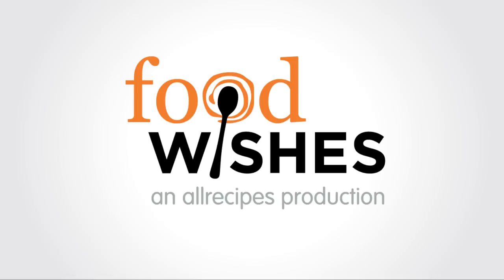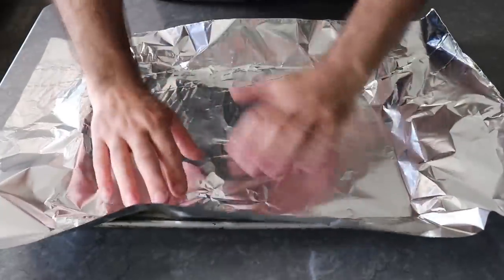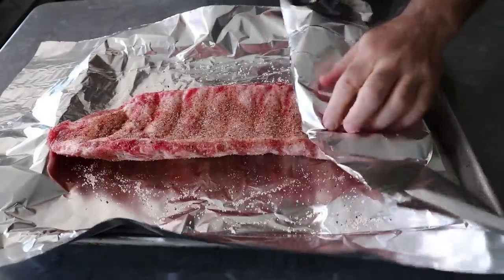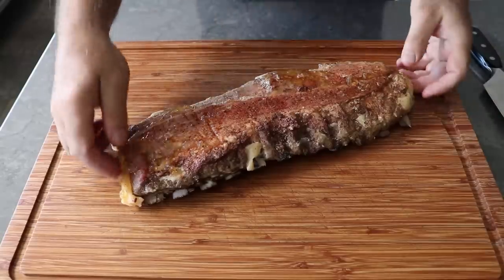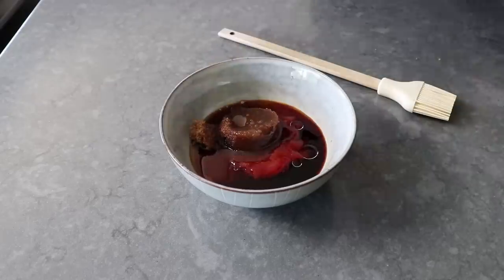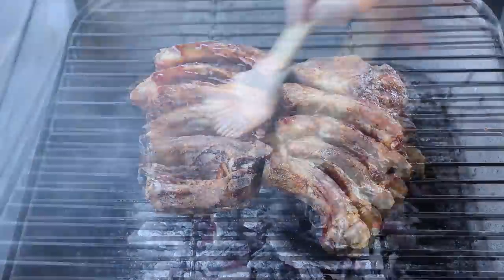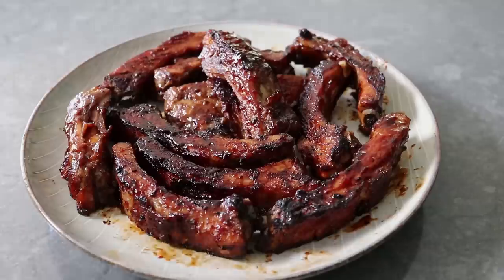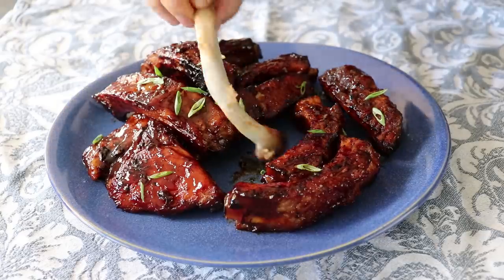Easy Grilled Sticky Ribs - Fast & Amazing "Barbecued" Ribs - Food Wishes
With respect to pitmasters everywhere, I called these, “Grilled Sticky Ribs,” and not, “barbecued ribs,” although I’m pretty sure that’s what most people will call them. Culinary semantics aside, these easy, amazingly delicious ribs are a proven crowd-pleaser, and no matter what you call, them I really do hope you give this a try soon. Enjoy!

To become a Member of Food Wishes, and read Chef John’s in-depth article about Easy Grilled Sticky Ribs, follow this